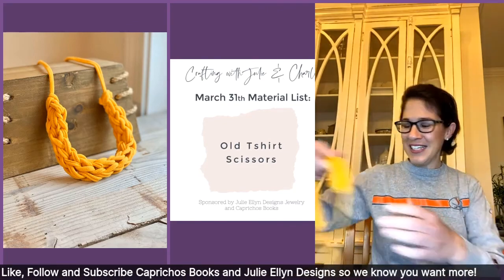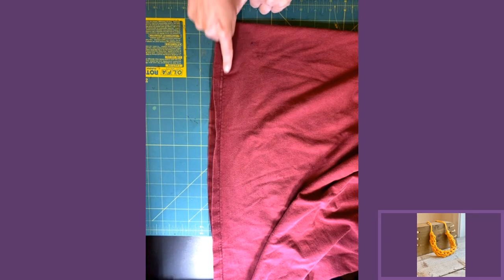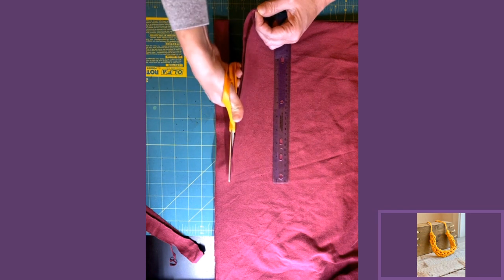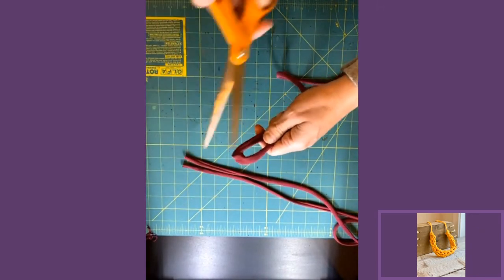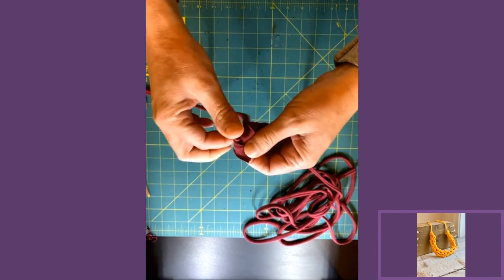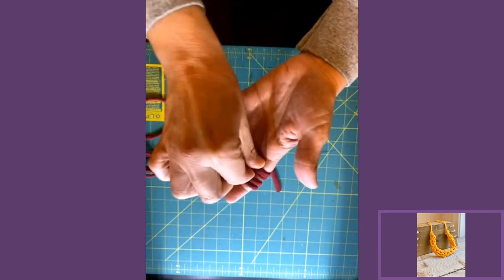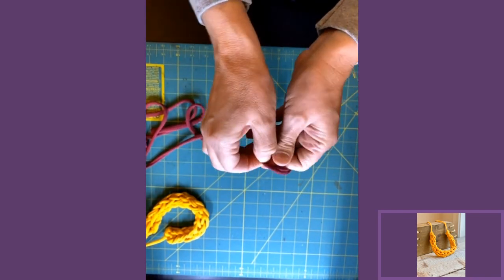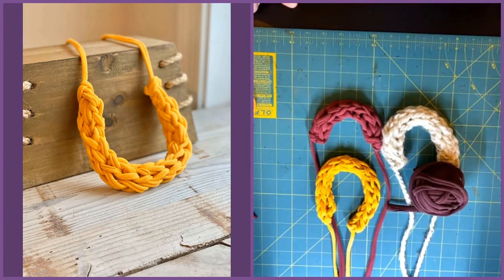TShit Necklace - Crafting with Julie and Charlie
On this episode we are learning to finger knit and make T-Shirt Yarn. This project can also be done with a chunky yarn.

You can join us live every Tuesday, Wednesday and Thursday at 10am EST on the Caprichos Books Facebook Page.